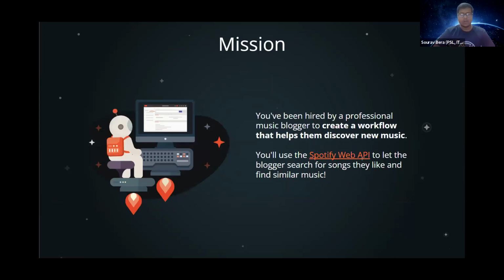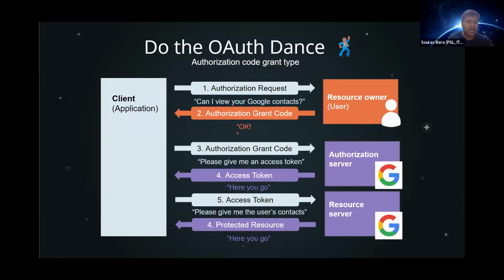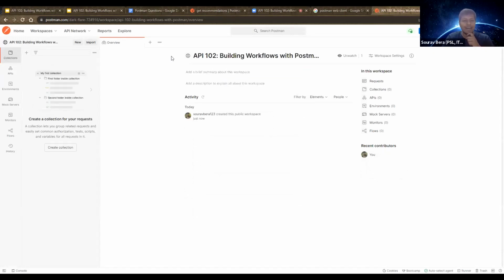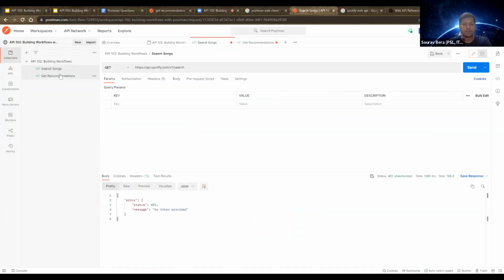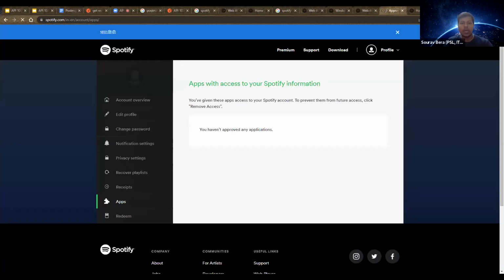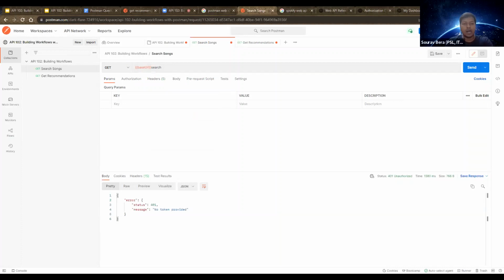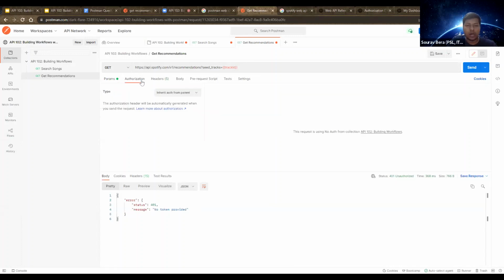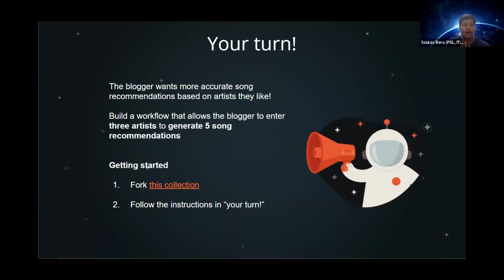API 102 : Building Workflows with APIs in Postman | Postman Student Community| Sourav Bera | ITER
API 102 : Building Workflows on Postman | Postman Student Community| Sourav Bera & Swastik Mishra the Postman Student Leaders and Expert from ITER
Mode: Online
Featured attended: 250 students